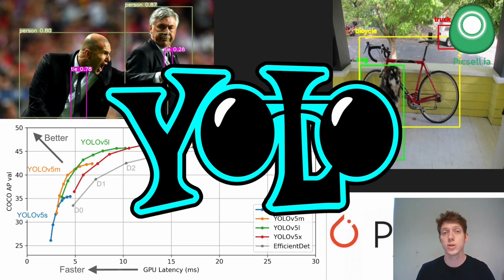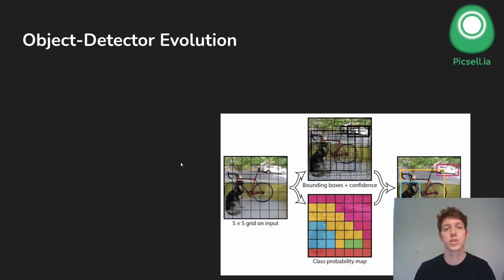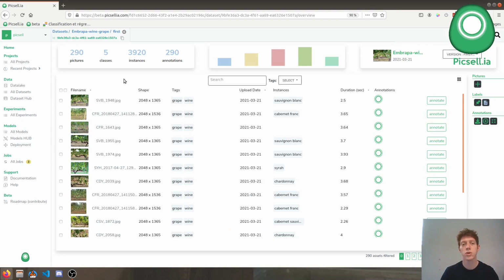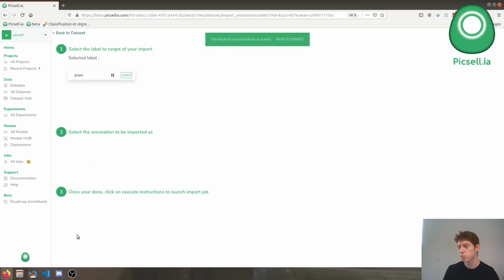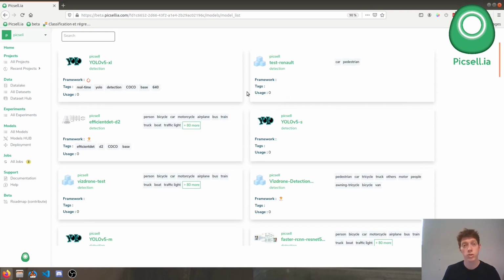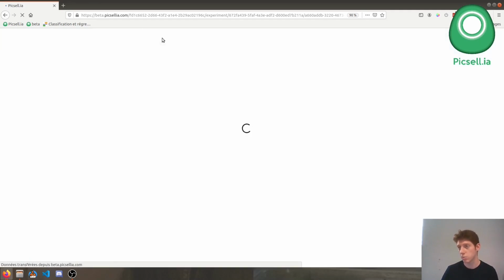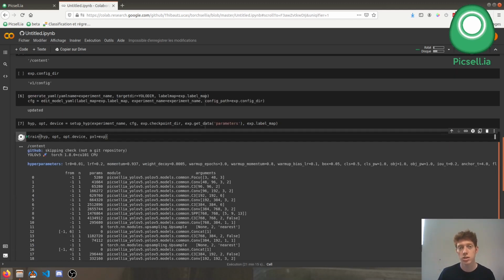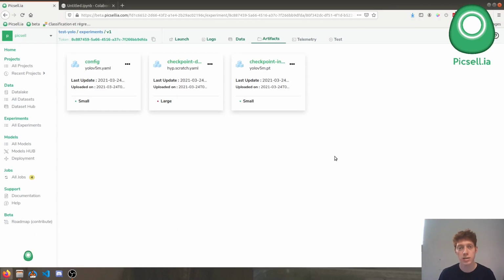How to train a YOLO v5 on a Custom Dataset - Object Detection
When performing object detection, YOLO algorithms usually are the go-to methods to achieve great results in a fast way. The last iteration, YOLOv5, has been implemented in Pytorch by the Ultralytics team, and to make it even easier to use, we created a wrapper so you can use your own dataset to train it seamlessly!

This tutorial shows you the whole process, from dataset curation to training, in Python, using our MLOps platform, Picsellia.

TIMESTAMPS
0:00 YOLO Explained
02:44 Create the Dataset
05:11 Set up the Training
07:58 Launch Training
09:53 Check Results